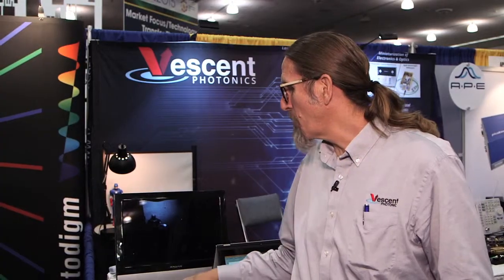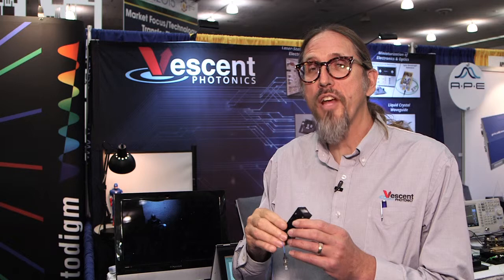Industry Insights from Vescent Photonics CLEO:2015 Exhibitor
Michael Radunsky, Ph.D., Directory of Sales & Marketing for  Vescent Photonics discusses industry insights from CLEO:2015.